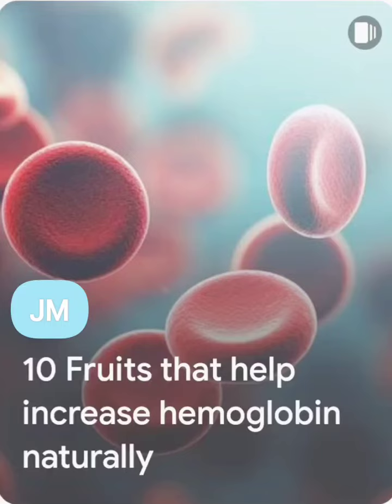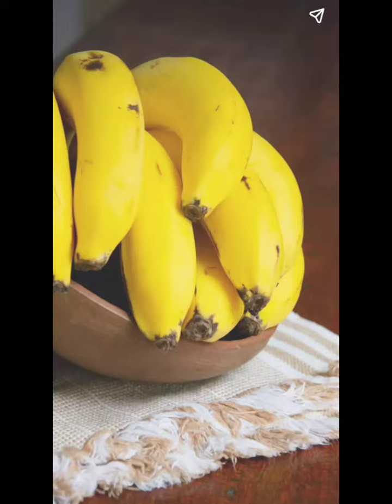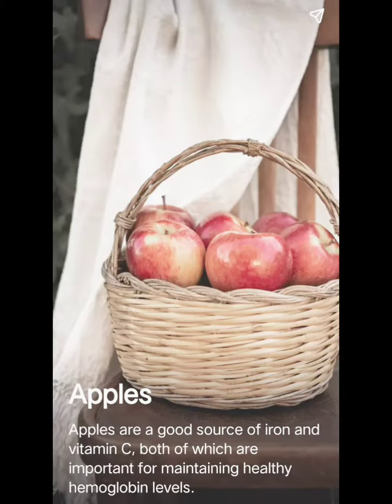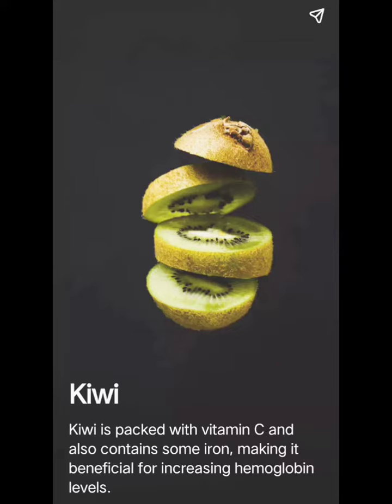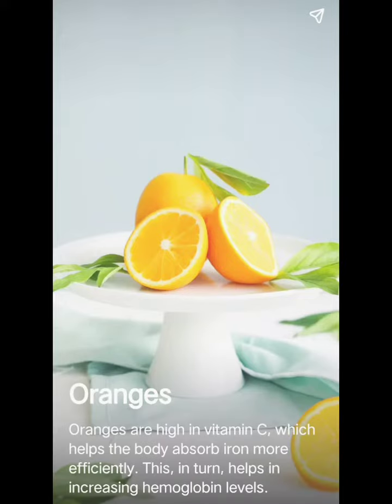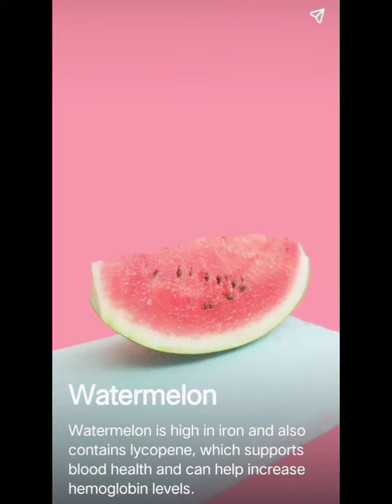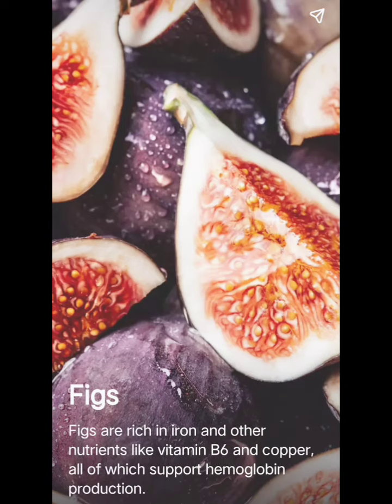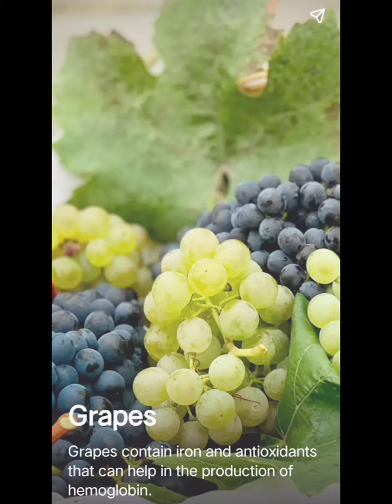10 FRUITS THAT HELP INCREASE HEMOGLOBIN